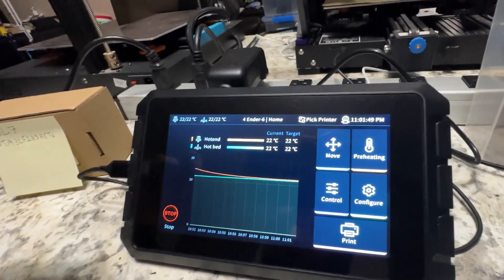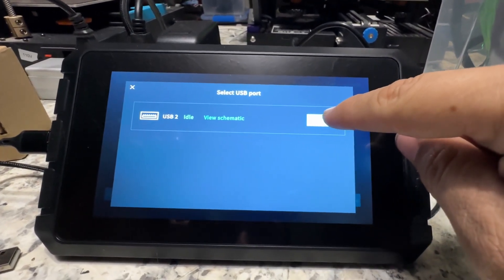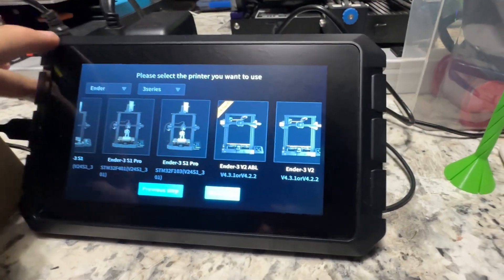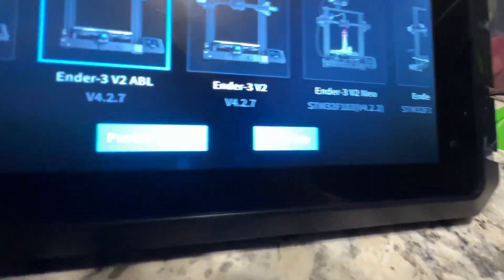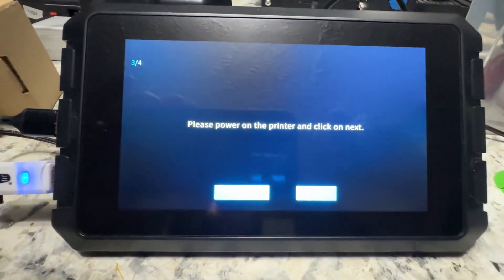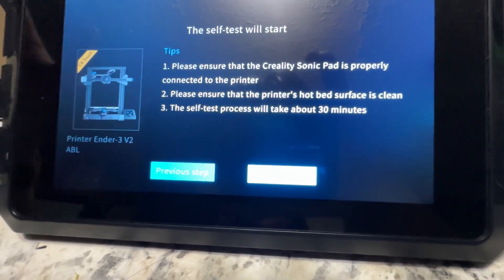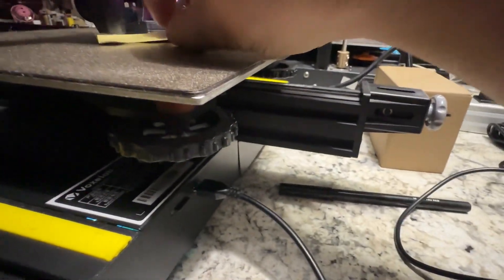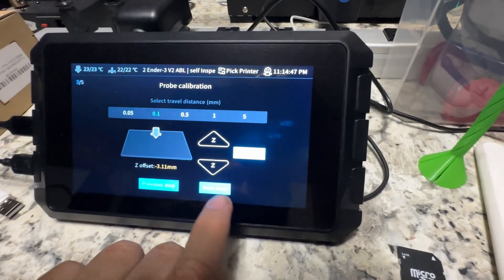User Sharing | Sonic Pad Flashing Firmware on New Machine and a Few Other Tips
Thanks@TableTopBiker  made this great video and share his tips to us all.

Official amazon store